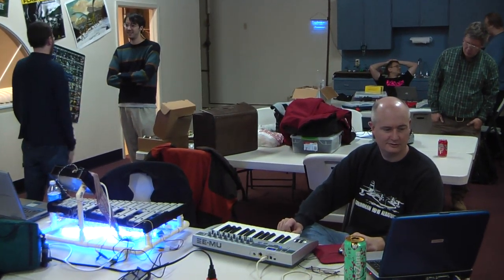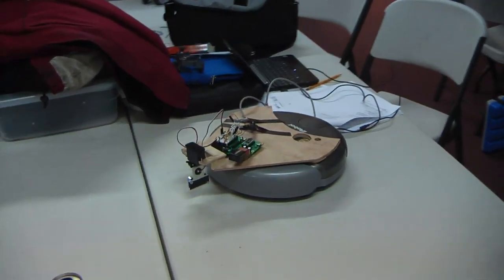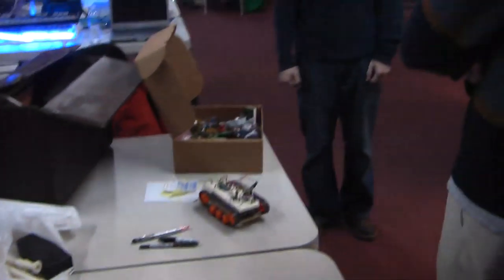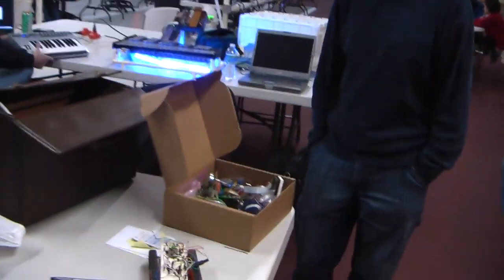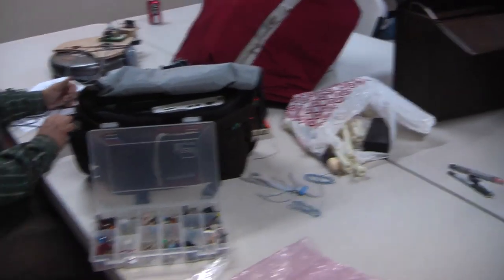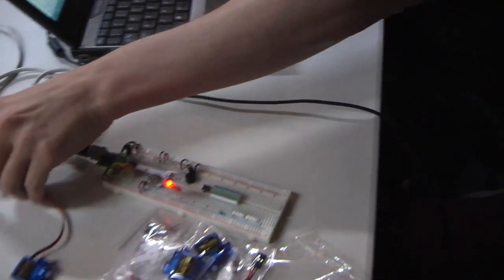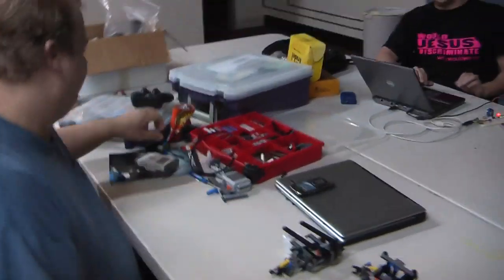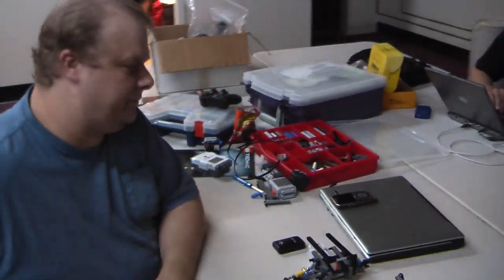DPRG RBNO. Tuesday, 8 Dec, 2009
Wandering around a Dallas Personal Robotics Group Robot Builders Night Out in Dallas, TX in 2009 while I test out a new video camera. This was at the now closed XMAX Games, 1931 Skillman St in Dallas.